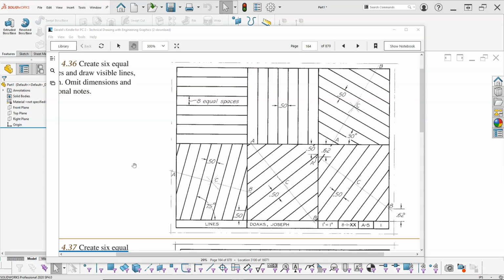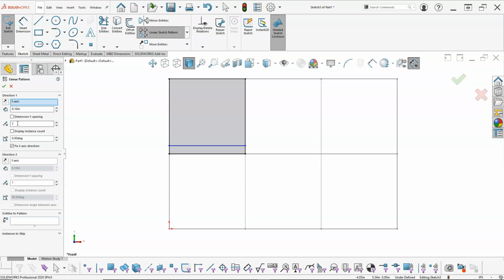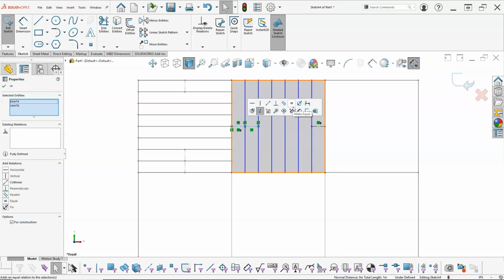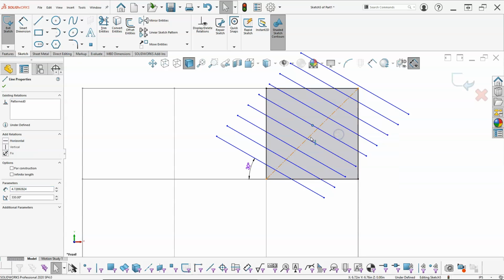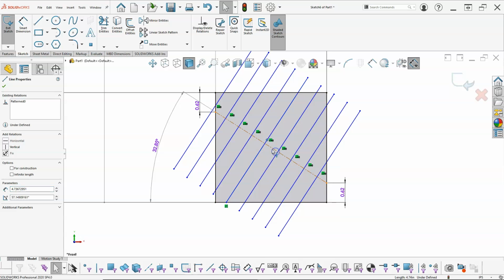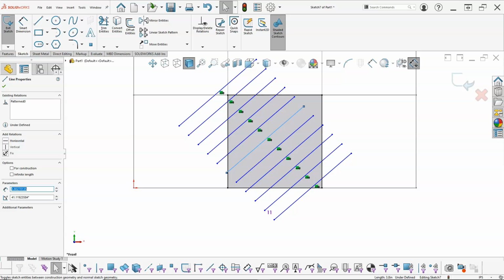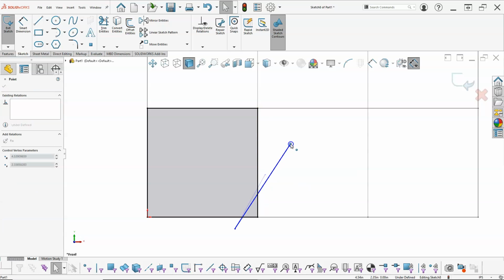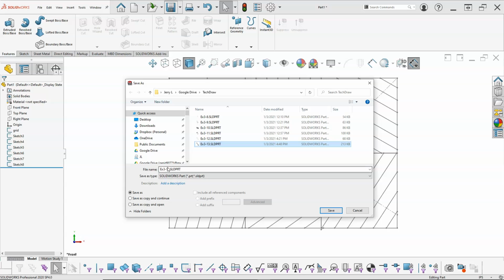20210109 TechDraw 4-36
Sletching; relations, lines and patterns